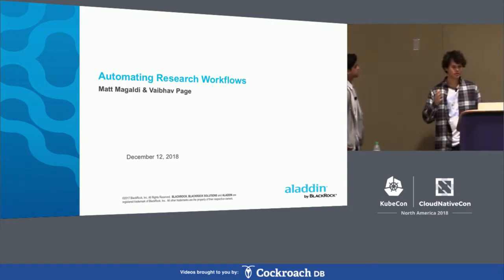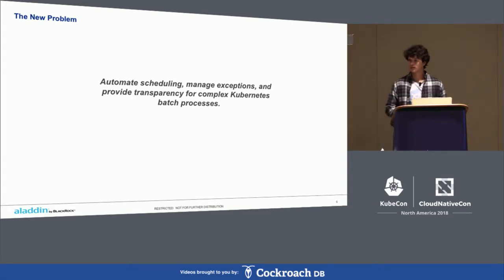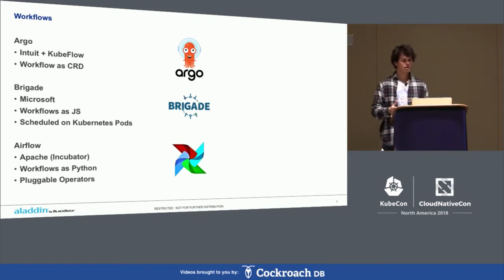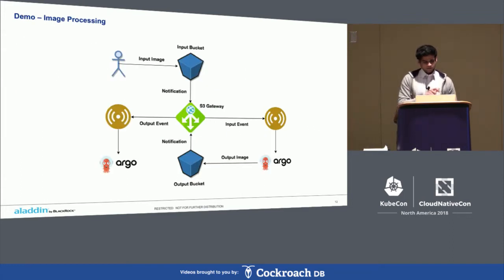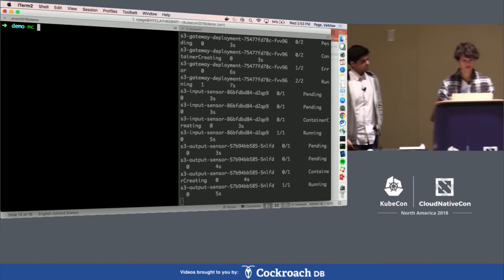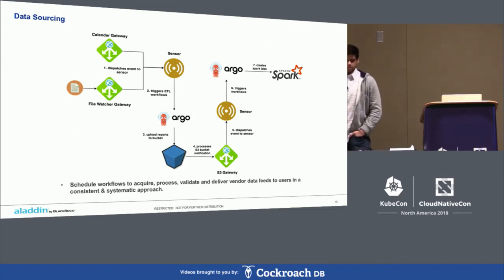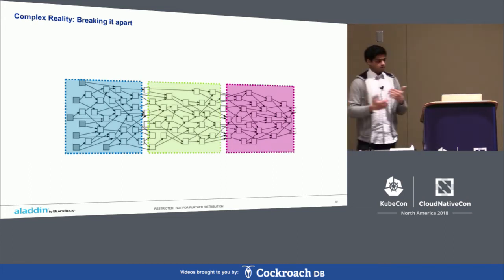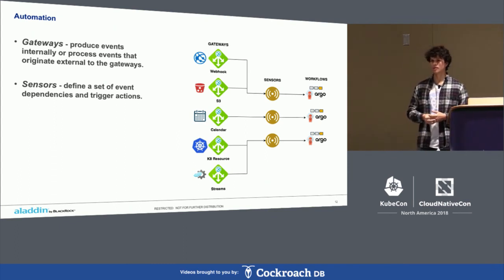Automating Research Workflows at BlackRock - Matthew Magaldi & Vaibhav Page, BlackRock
BlackRock’s Data Science Platform enables investors and users across the firm to access a wealth of financial data using research models. Event-based workflows play an integral role in data driven modeling. In this presentation, the speakers will give an overview of BlackRock’s Data Science Platform, talk about the transition from vanilla Kubernetes Cron jobs to more complex sensor-driven research workflows. They will discuss how these workflows powered by Argo Events, an open source event-based dependency manager for Kubernetes, form a core component of the platform. They will also review the challenges of building automated financial models and look forward to the class of problems this framework solves.